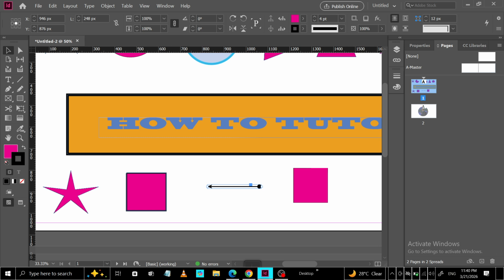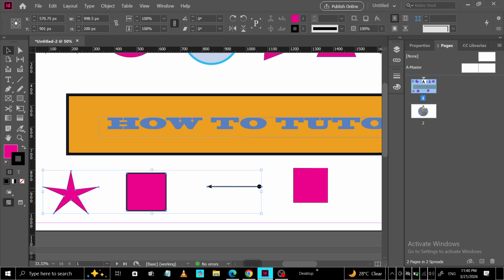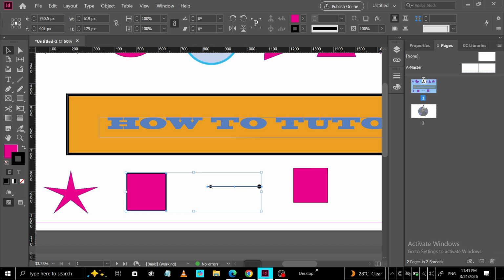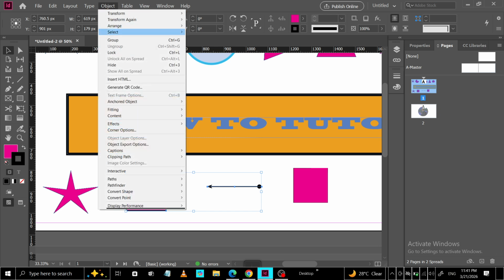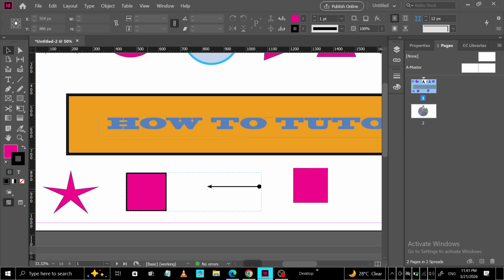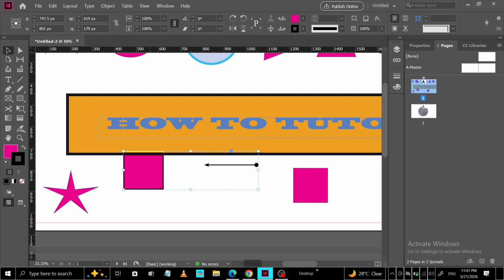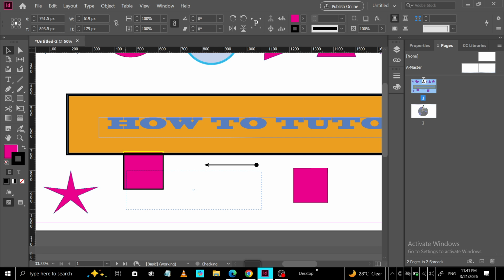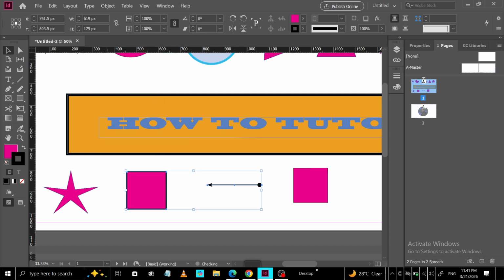How to Group Objects in Adobe InDesign 2026 (Instantly!!!)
In this comprehensive tutorial, we delve into the essential process of grouping objects in Adobe InDesign. Whether you're a graphic designer, publisher, or student, understanding how to effectively group your design elements can streamline your workflow and enhance your productivity in this powerful software.

By the end of this video, you will master the grouping techniques that will allow you to manage your layouts with ease. Don’t miss out on the professional skills you can acquire—watch till the end and elevate your InDesign proficiency today!